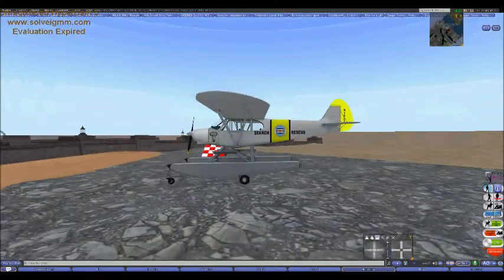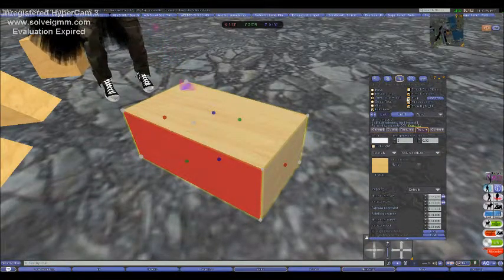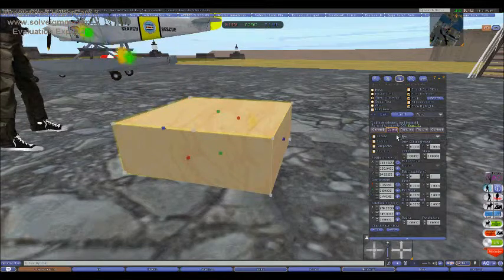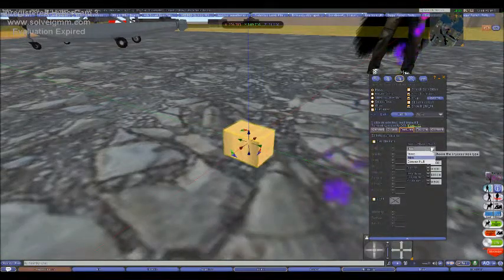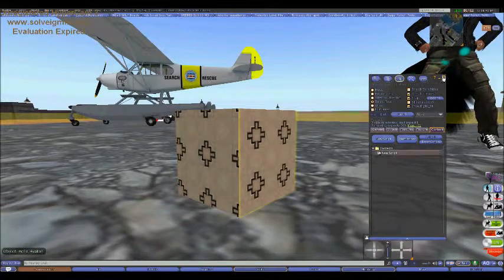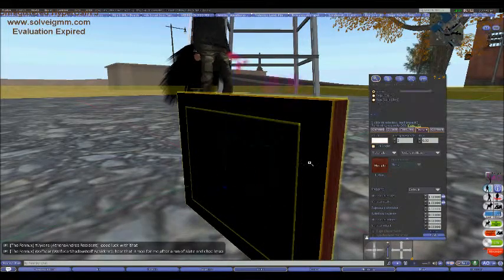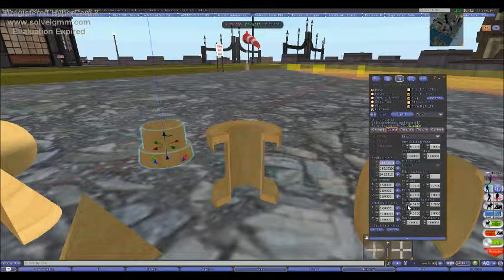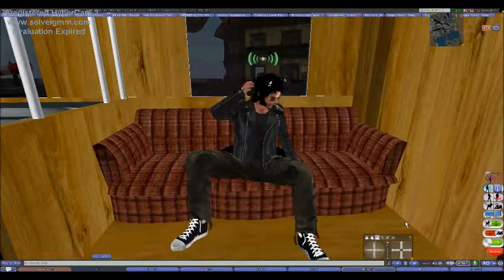INTO SL 05 BUILDING BASICS AND PRIMS